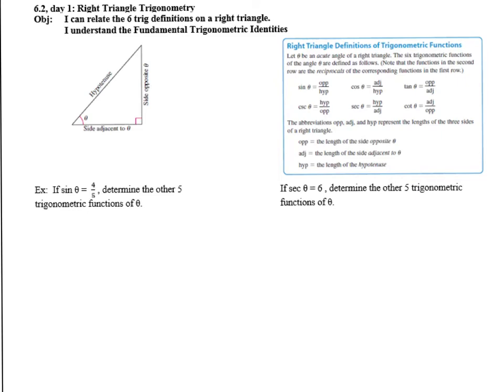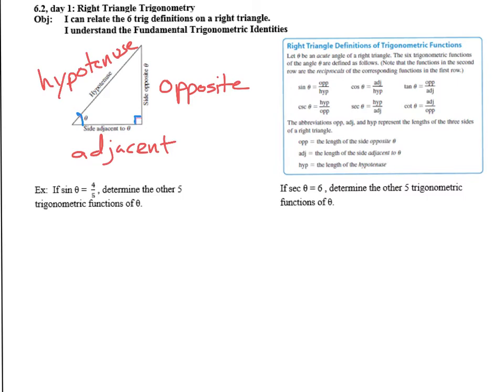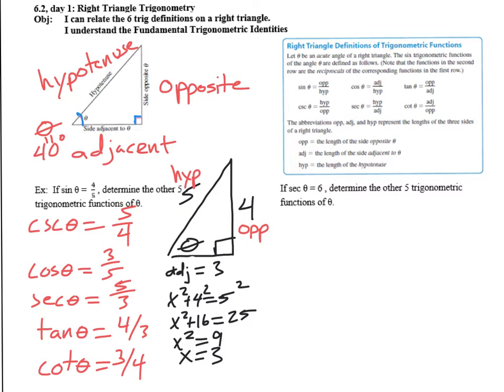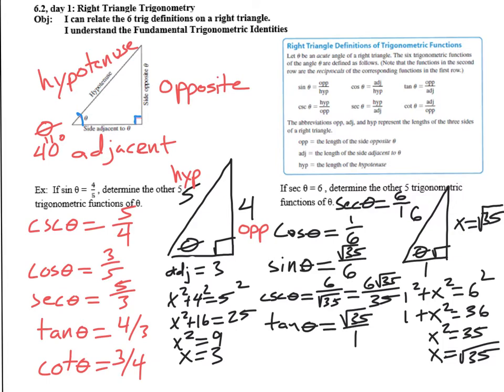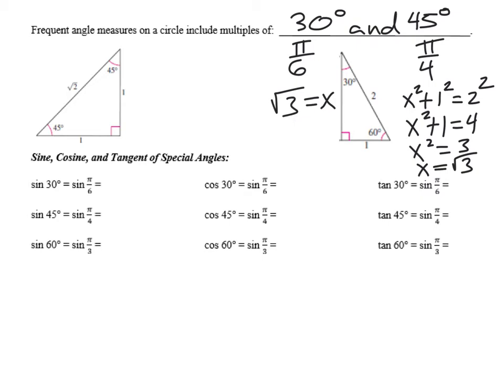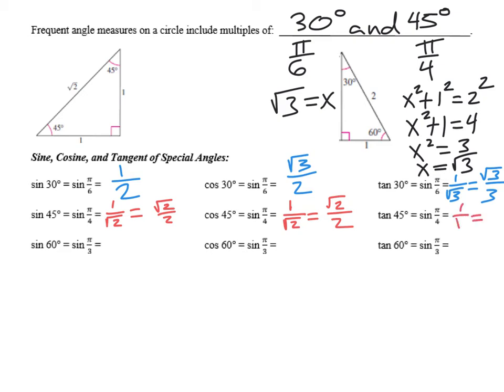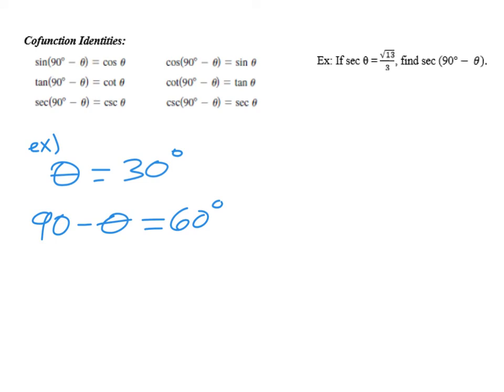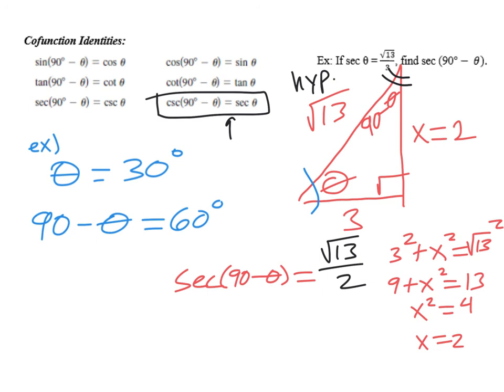Functions 6.2 day 1